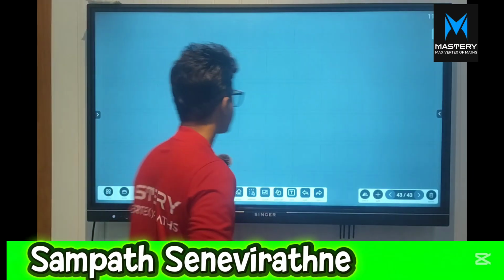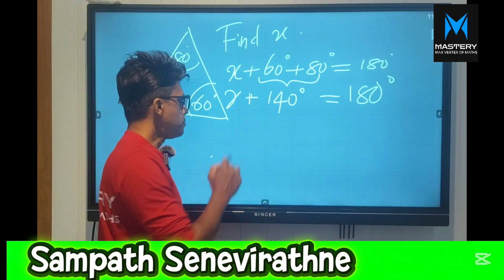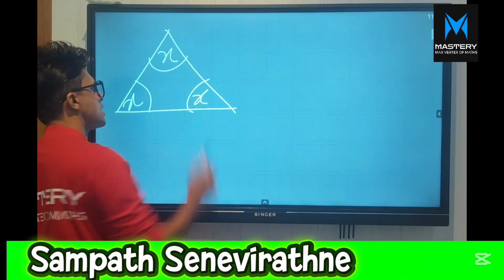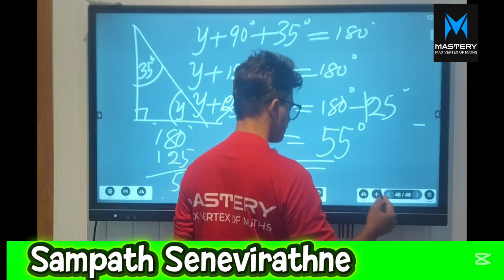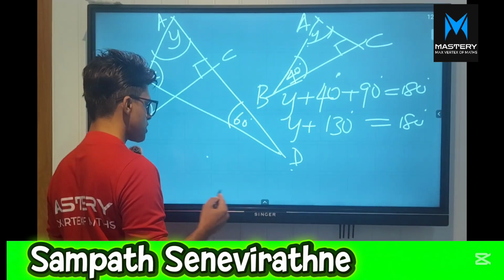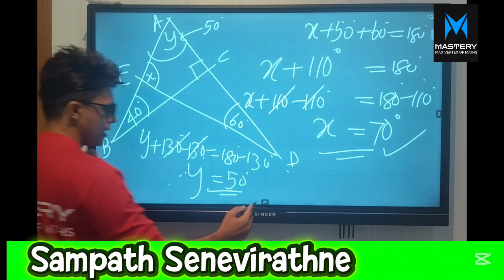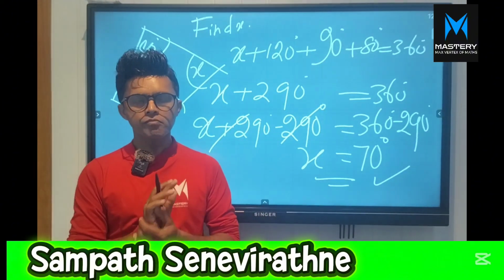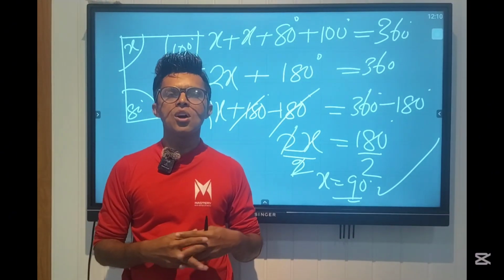Grade 8 Triangles and Quadrilaterals part 1